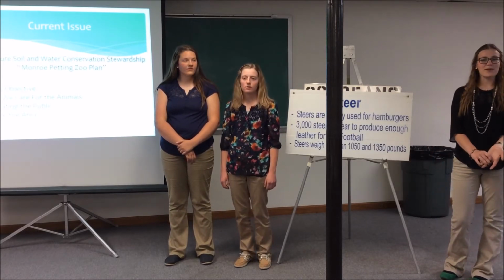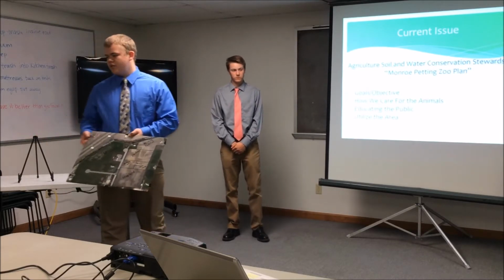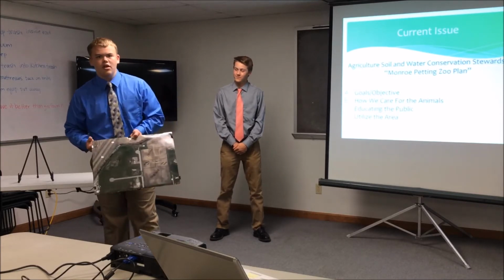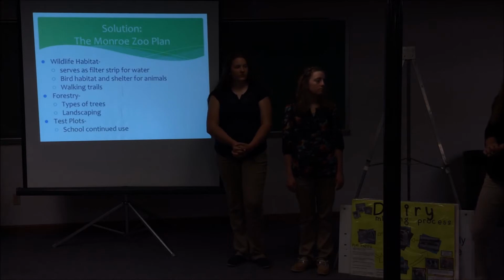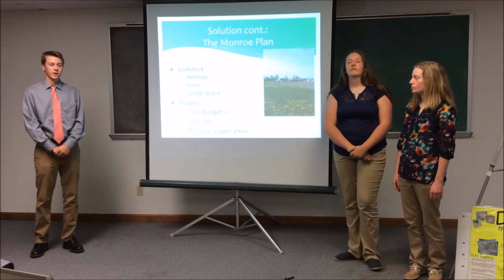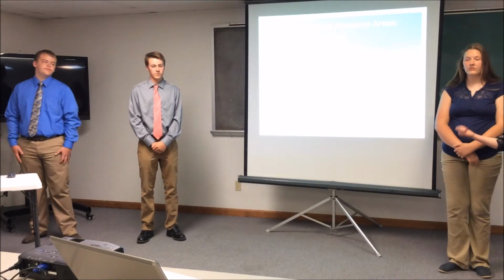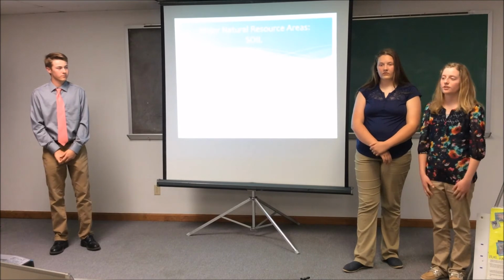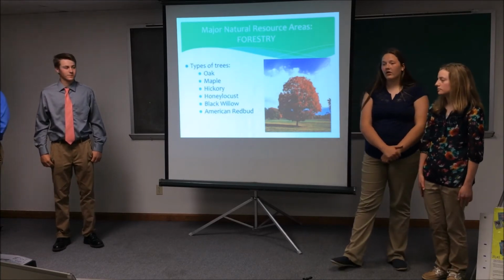Envirothon State Competition 2017 Adams County FFA